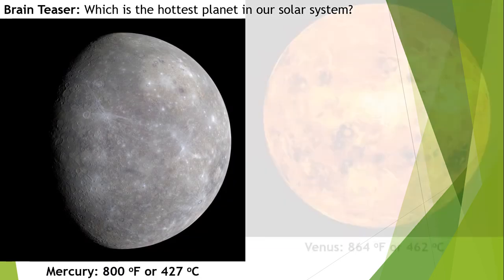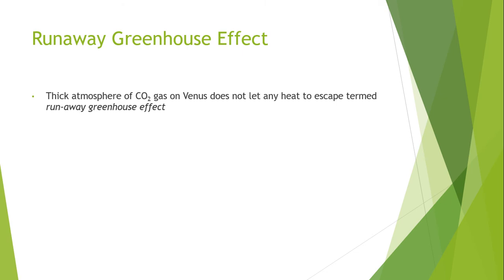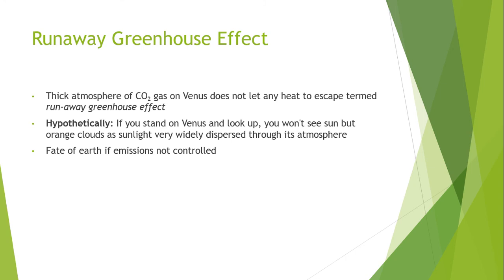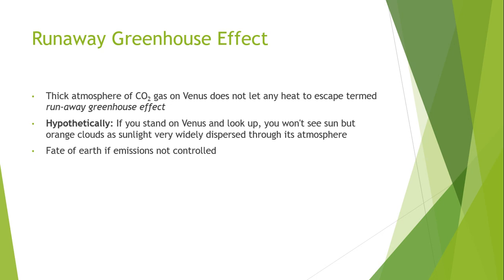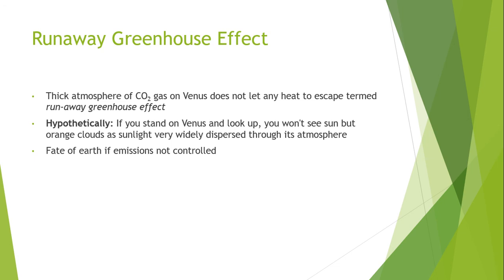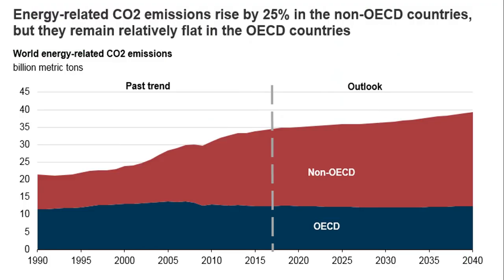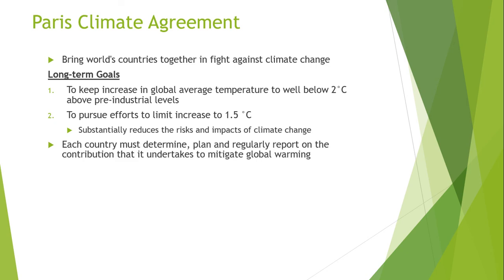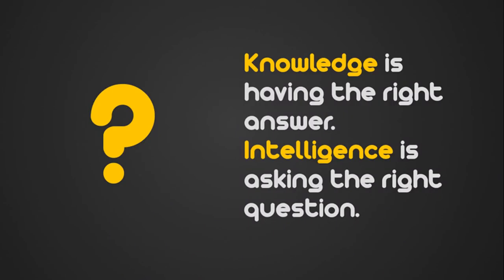LECTURE #14 -2 RUNAWAY GREENHOUSE EFFECT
High quantities of carbon dioxide in the Venusian atmosphere may have caused a worldwide SGE that boiled away the oceans a few billion years ago. We speak of a runaway greenhouse effect here. Venus's surface is currently hot enough to melt lead.

Can this possibly occur on Earth? A runaway greenhouse effect is not only probable, but also unavoidable. As already mentioned, the sun is gradually getting warmer. One day, the amount of solar energy hitting Earth will be so great that even our water will eventually boil away.